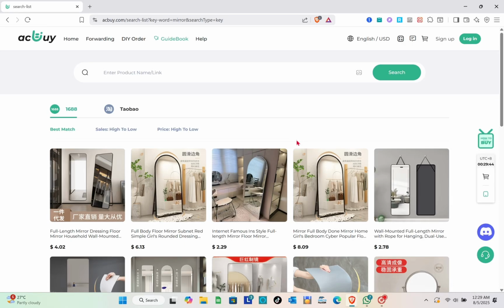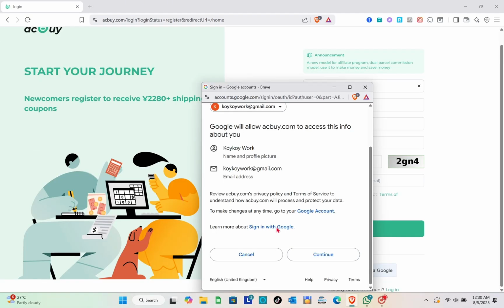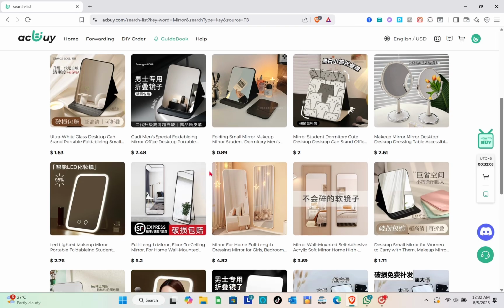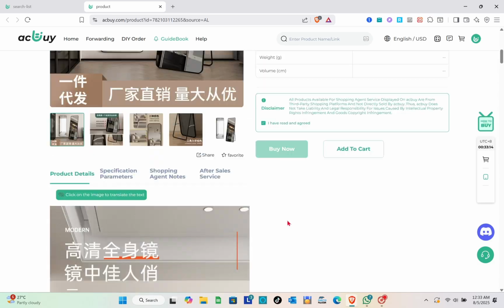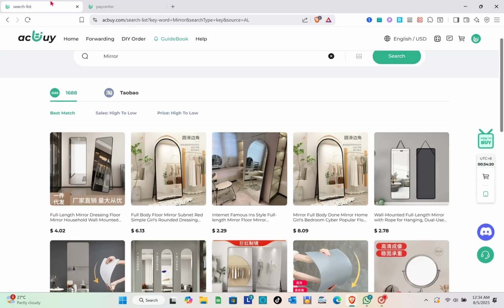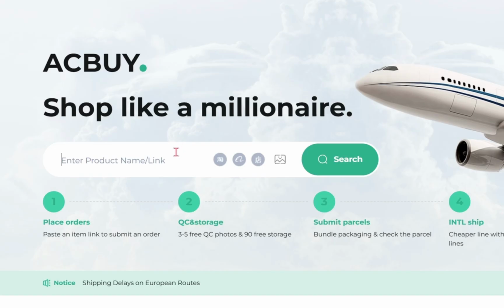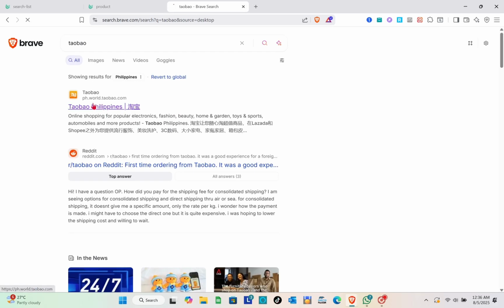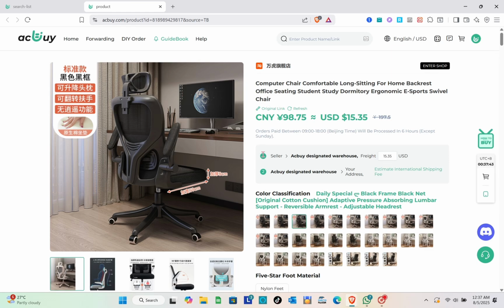Acbuy For Beginners || How To Order On Acbuy (Full Guide)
Navigate the world of online purchasing with ease using our Acbuy tutorial. Learn how to order confidently on Acbuy with this detailed guide for beginners.